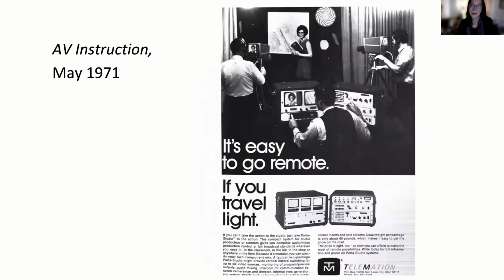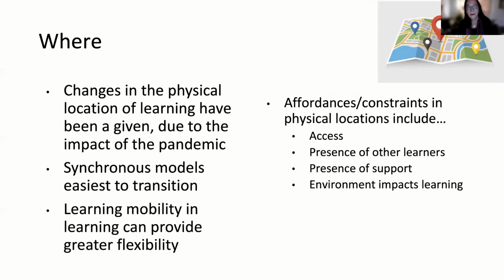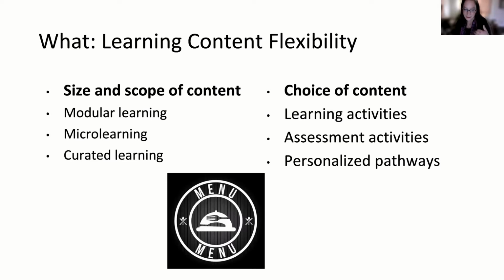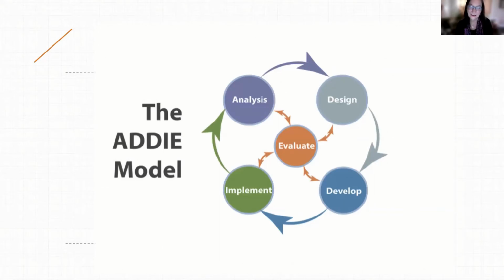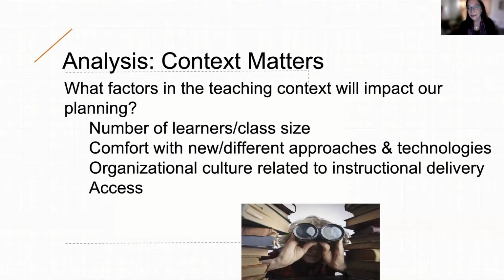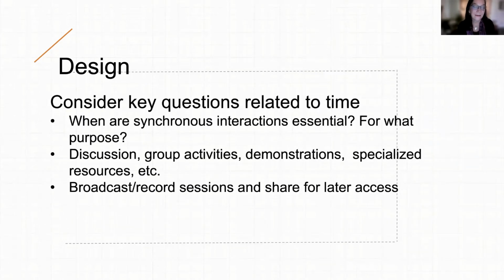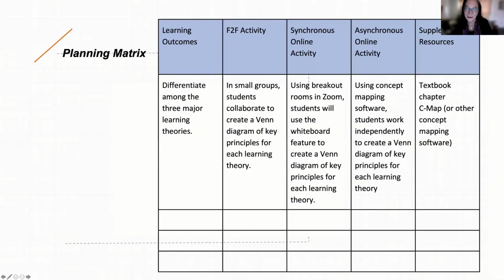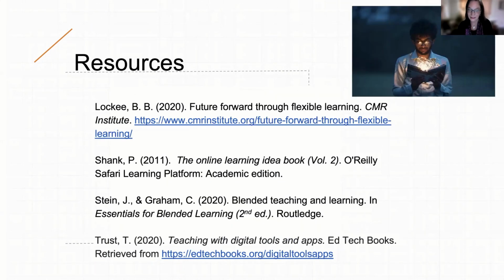10182021 IDN Webinar Recording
Flexible Learning Design
Date: Monday, October 18, 2021
Time: 4:00 p.m. – 4:50 p.m. (ET)

Guest Speaker: Dr. Barbara Lockee, Professor of Instructional Design and Technology, School of Education, Virginia Tech

Description:
As instructional designers strive to respond to the ongoing impact of the COVID-19 pandemic on teaching and learning, conditions for learning also continue to evolve.  How can ID processes support instructional continuity needs in ways that result in engaging and effective learning experiences? Join Dr. Barbara Lockee from Virginia Tech in the exploration of strategies and considerations for the design of flexible learning solutions.

Learning Outcomes:
At the end of the webinar, participants will be able to:
- identify factors that impact course design decisions;
- utilize systematic design processes to inform instructional strategy selection; and
- choose course design features that enhance the overall flexibility of the learning experience.